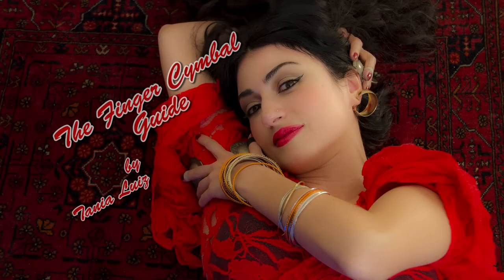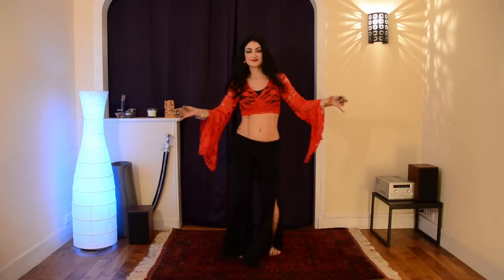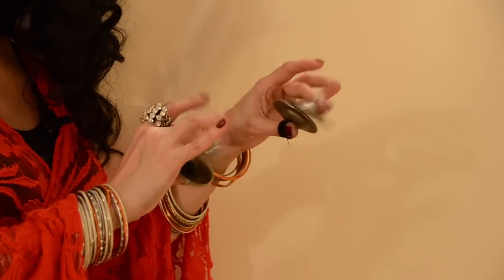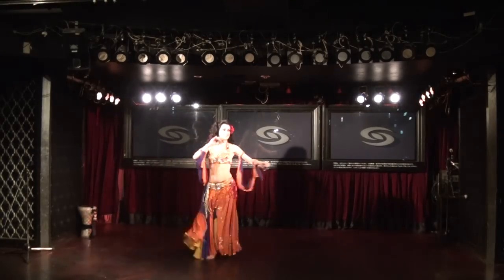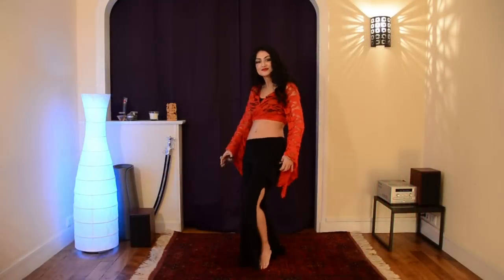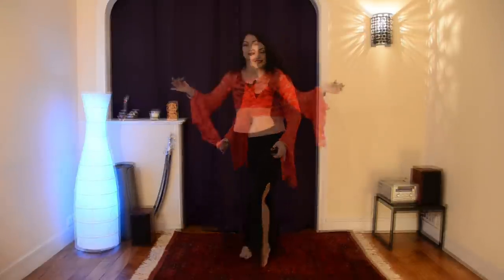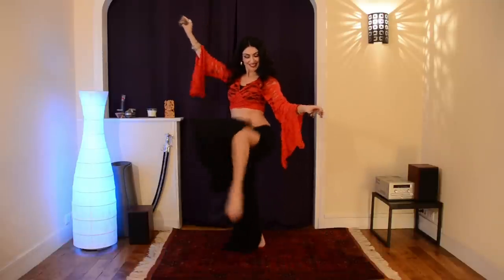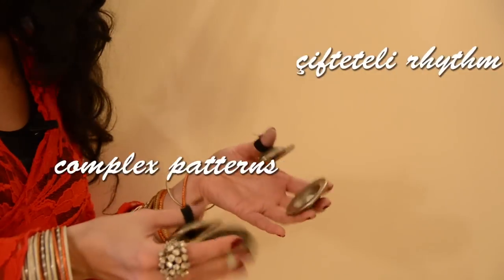The Finger Cymbals Guide, Trailer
An innovative method developed by Tania Luiz to teach herself how to play finger cymbals is now available to all. You will learn the Baladi/Oryantal rhythm, Chifteteli, Gallop pattern, single strokes with 3 different speeds.
Focusing on developing motor skills, this method will make you dance and play at the same time very quickly. You will learn the main sounds and rhythms, several patterns, perform speed drills, and at the end 3 different dance combinations using the finger cymbals will solidify your skills and give you confidence in your playing.